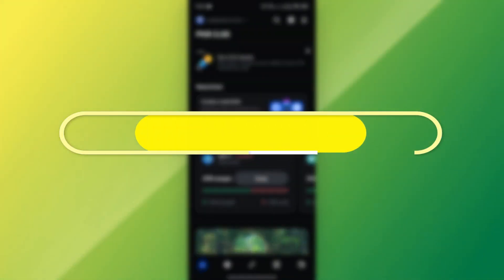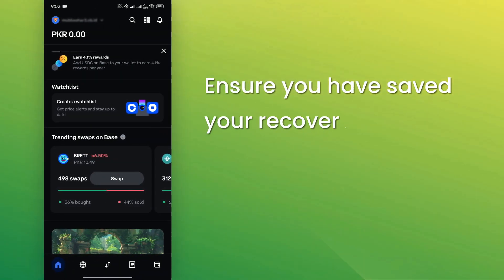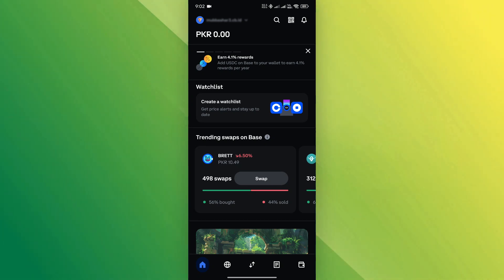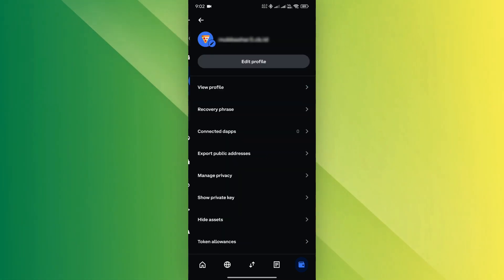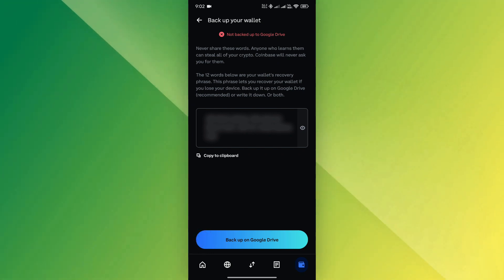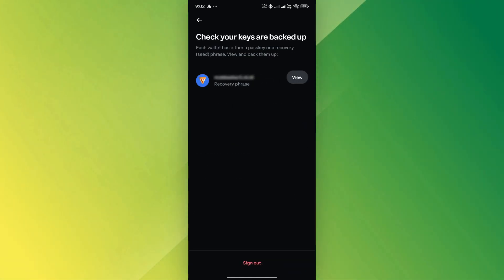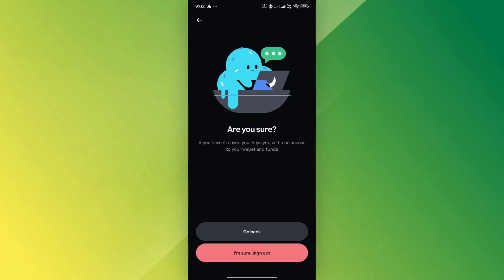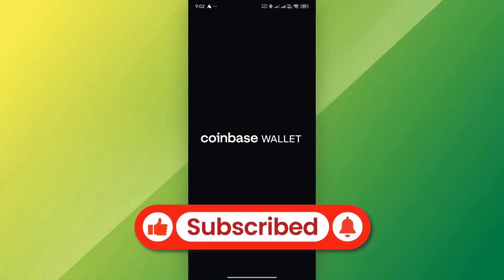How To Delete Coinbase Wallet Or Account [NEW UPDATE]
How To Delete Coinbase Wallet Or Account

Learn how to delete your Coinbase wallet or account permanently in this easy-to-follow video guide.

If you're looking to delete your Coinbase wallet or account, this video will show you step-by-step how to do it. Whether you're looking to take a break from cryptocurrency or switch to a different platform, we've got you covered with all the information you need to safely delete your account.